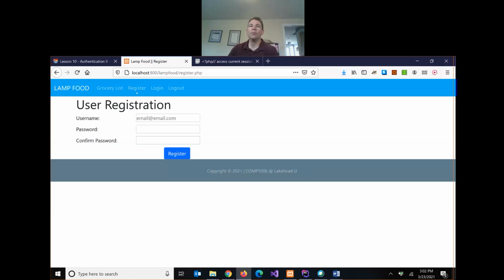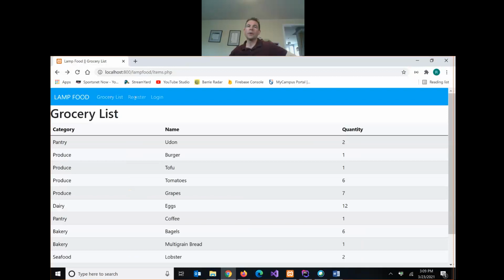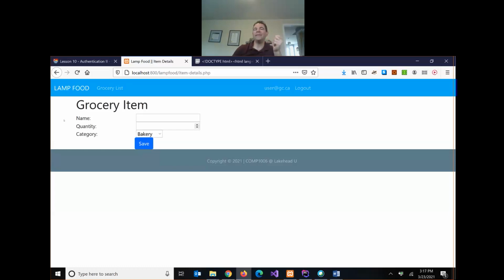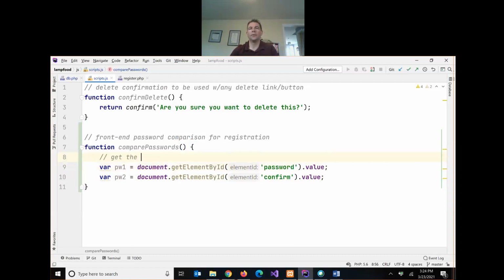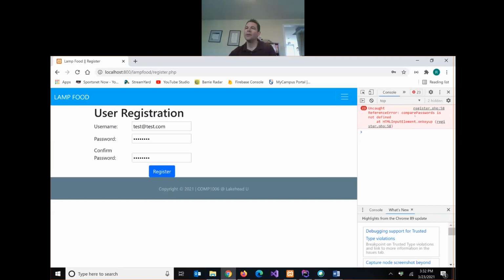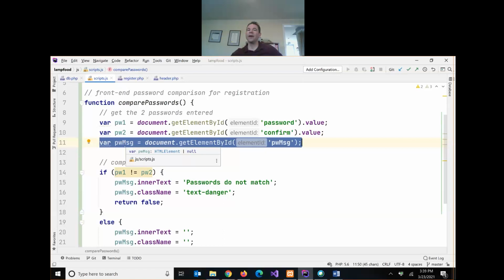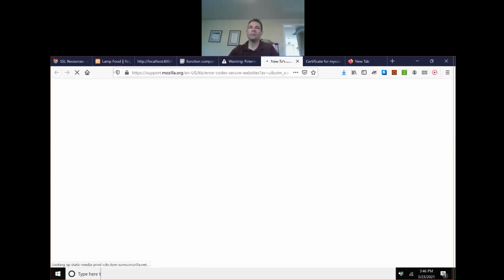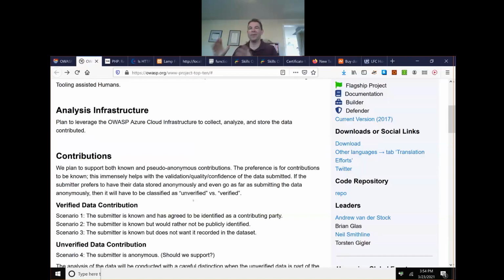COMP1006G L10 P2 W21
Toggling navbar links; SSL, OWASP Top 10 Project